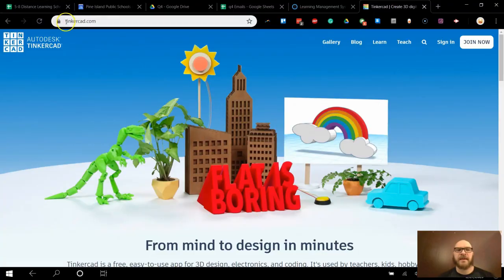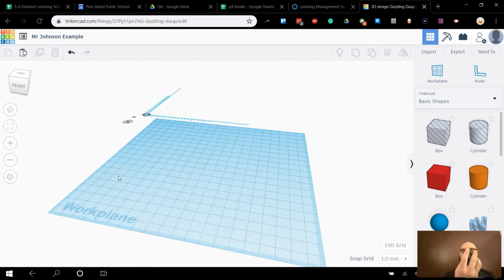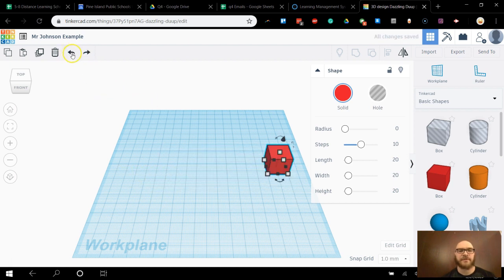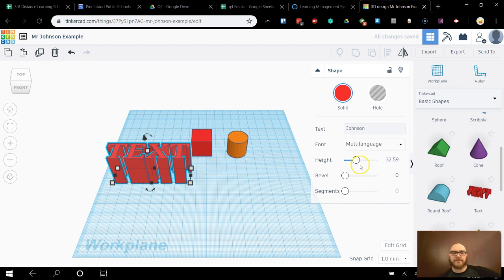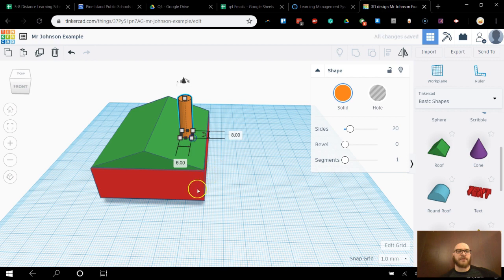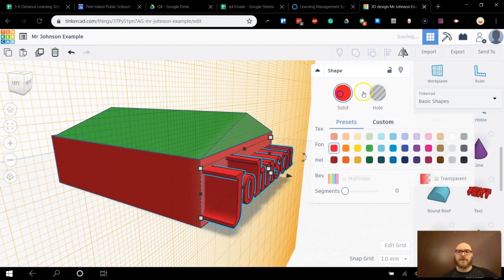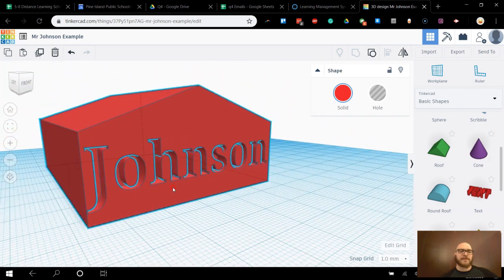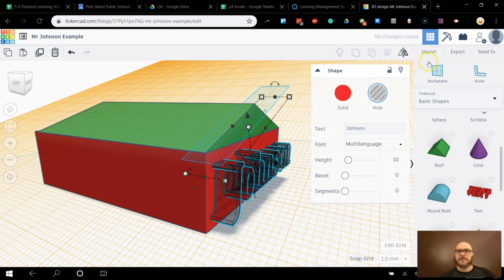TinkerCAD Introduction - Getting signed in and controls